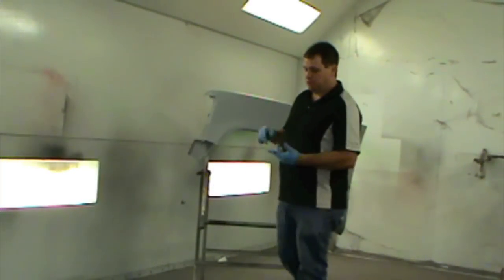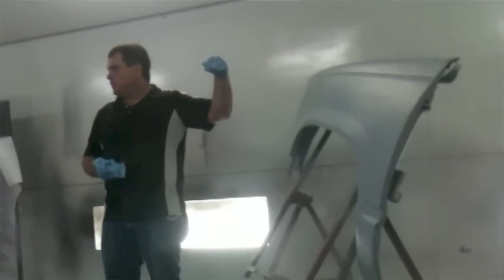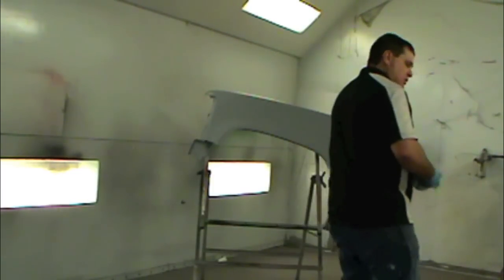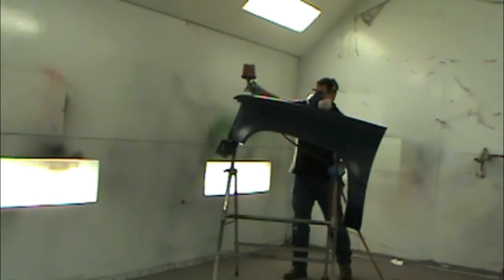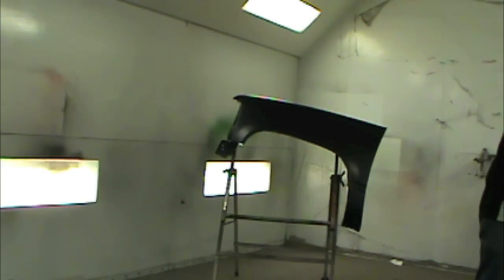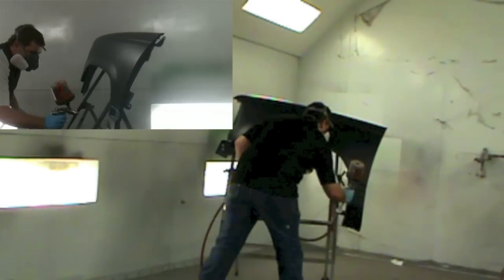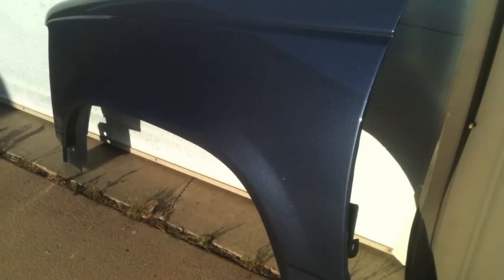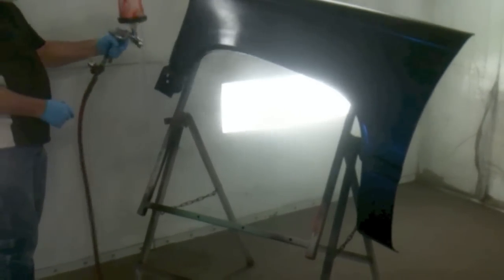Ceramic Clear Coat - How To Spray Waterborne Base and Ceramic Clear Coat - CeramiClear DC 4125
To stay updated with upcoming videos and hours of free training, - In this video, I am spraying waterborne paint and ceramic clear coat.  This is PPGs version,CeramiClear DC 4125, ceramic clear to apply to cars that come with ceramic clear from the factory.

This clear dries much harder than regular clear and is supposed to be scratch and mar resistant from everyday use.

You can read the technical data sheet for this clear coat